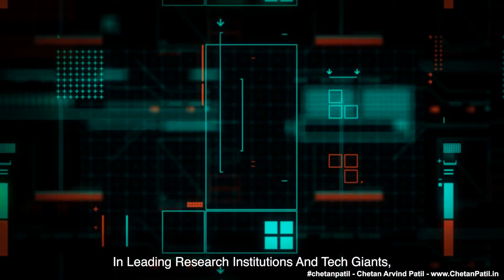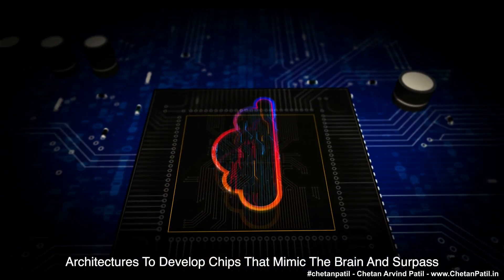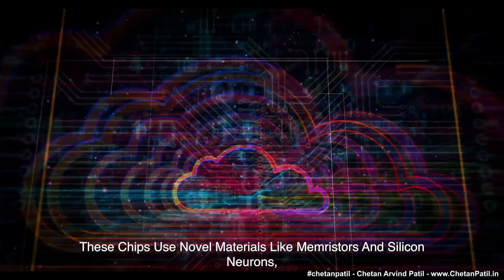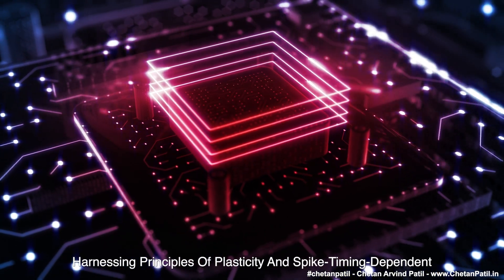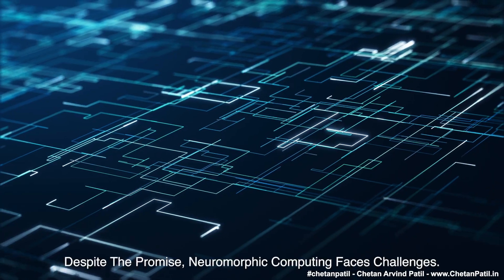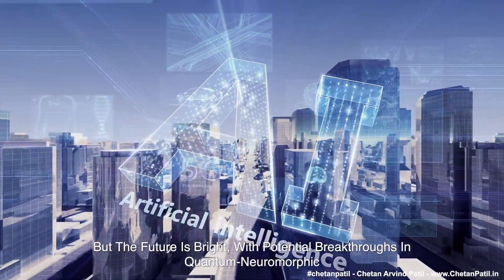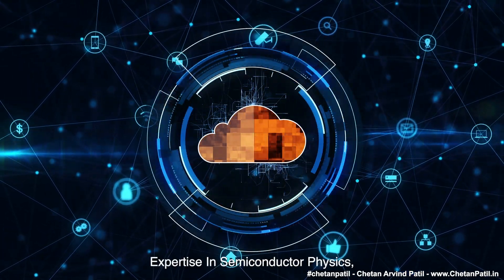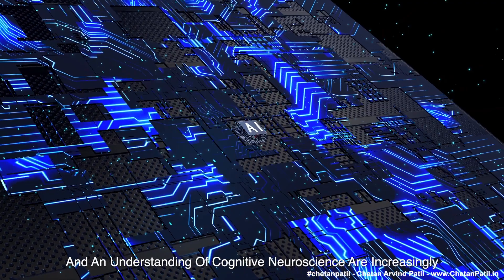VLOG-242 | The Semiconductor Neuro Computing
1/ - In Leading Research Institutions And Tech Giants, Neuromorphic Computing Is More Than A Concept. It Is A Field Of Intense Study. Pioneers In The Industry Are Exploring Advanced Materials And Architectures To Develop Chips That Mimic The Brain And Surpass Traditional Computing In Efficiency And Capability.

2/ - At The Heart Of This Technology Are Sophisticated Semiconductor Designs. These Chips Use Novel Materials Like Memristors And Silicon Neurons, Forming Networks That Learn And Adapt. They Are Not Just Programmed; They Evolve, Harnessing Principles Of Plasticity And Spike-Timing-Dependent Plasticity (STDP).

3/ - The Applications Are Groundbreaking, From Autonomous Vehicles That Process Visual Data In Real Time To Intelligent Robotics That Learn And Adapt To Their Environment. In Healthcare, Neuromorphic Computing Helps With Advanced Diagnostics And Personalized Medicine.

4/ - Despite The Promise, Neuromorphic Computing Faces Challenges. Scalability, Energy Efficiency, And Integration With Existing Technologies Are Ongoing Concerns. But The Future Is Bright, With Potential Breakthroughs In Quantum-Neuromorphic Hybrid Systems And Bio-Compatible Electronics.

5/ - A Diverse Skill Set Is Essential For Those Aspiring To Work In This Field. Expertise In Semiconductor Physics, Neural Network Algorithms, And Advanced Programming Is Just The Start. Skills In Machine Learning, Data Analysis, And An Understanding Of Cognitive Neuroscience Are Increasingly Valuable.

ABOUT:

Chetan Arvind Patil's vlog for the less techy folks who use hardware, software, semiconductor and technology more than they might realize.